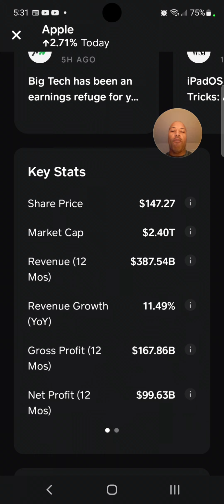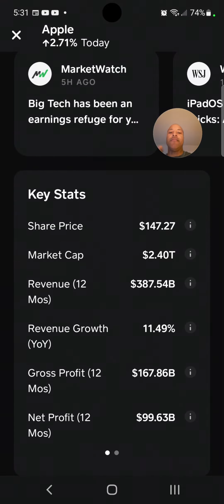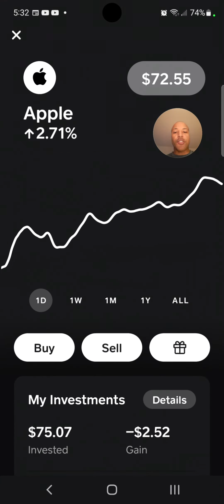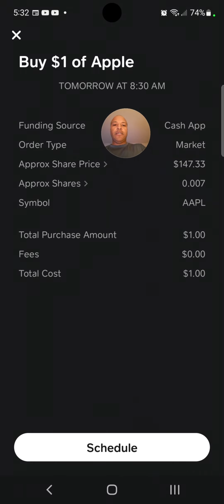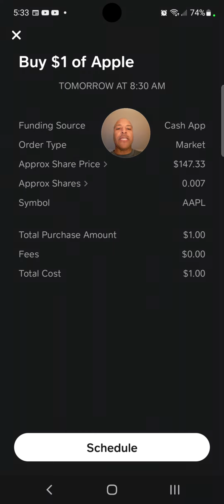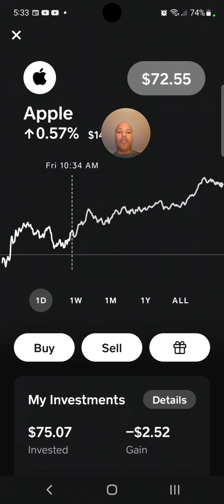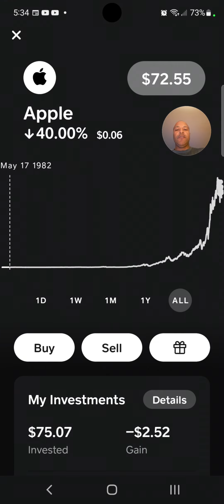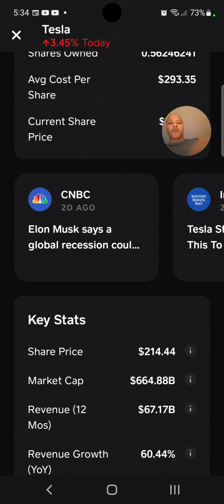The Power Of A Fractional Share Of Stock | CASH APP Stocks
If you're new to investing you need to check out this video so you can understand how easy it is to invest in the stock market.

You don't need a lot of money. You can buy a stock with as little as $1.00

FYI:  This isn't financial advice.  Do your research before investing In the markets.